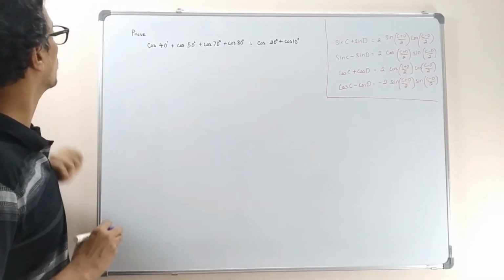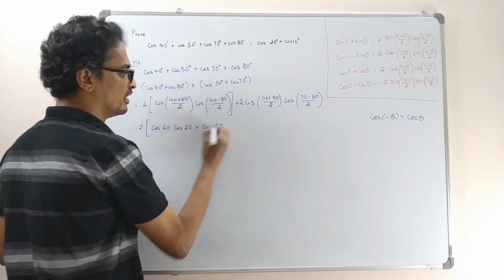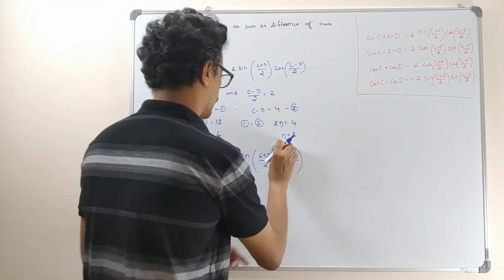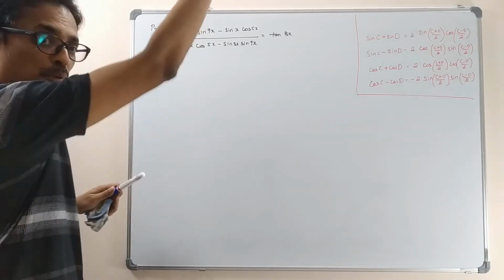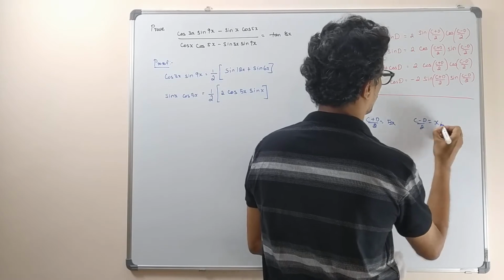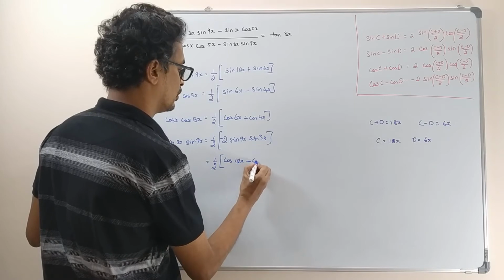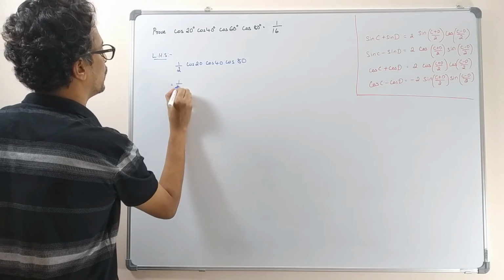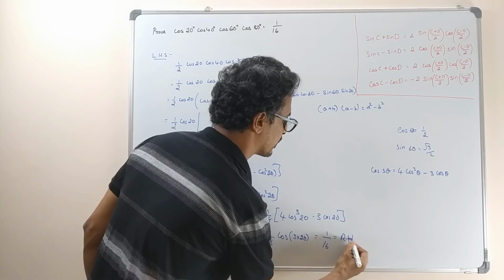3. Trigonometry-II: (K) Exercises